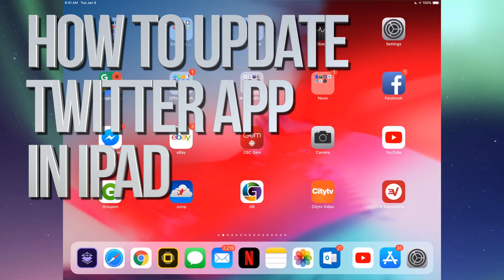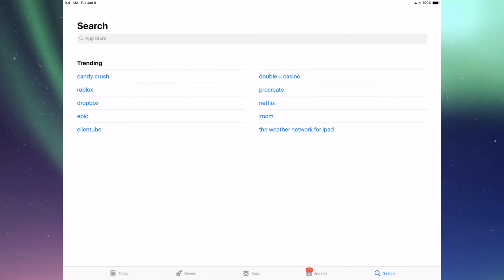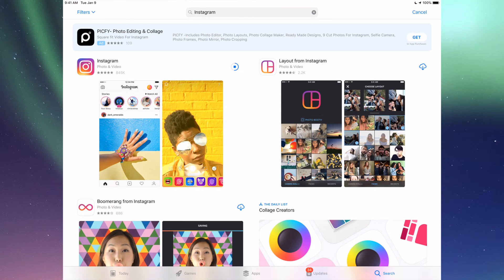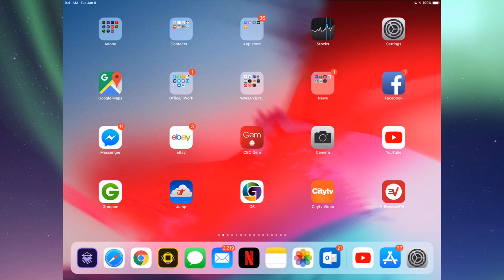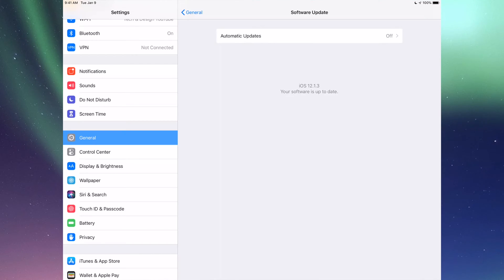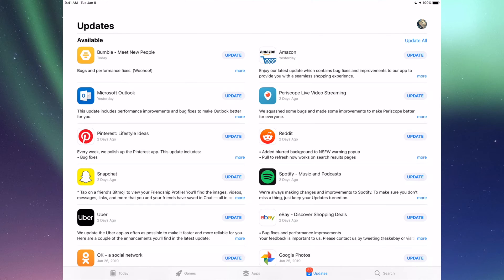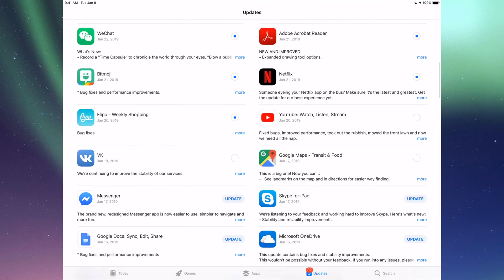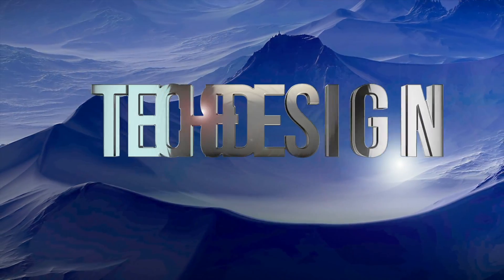How to Update Twitter app in iPad, iPad mini, iPad Pro, iPad Air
Download & Install the latest twitter app update